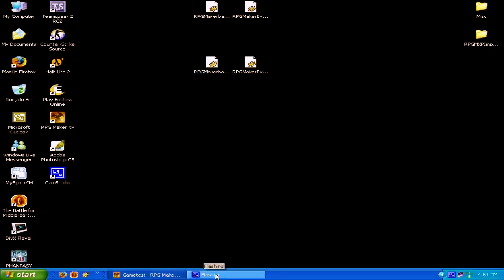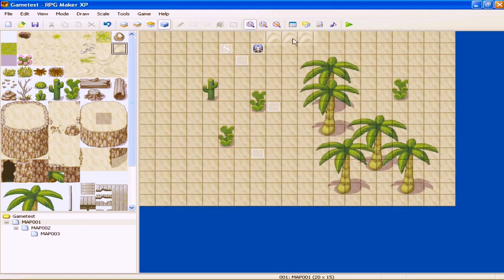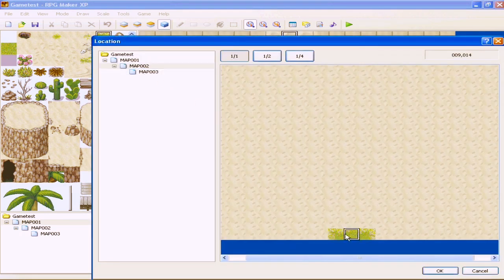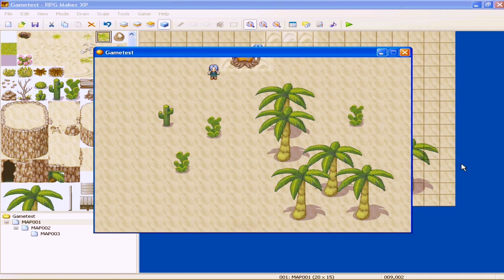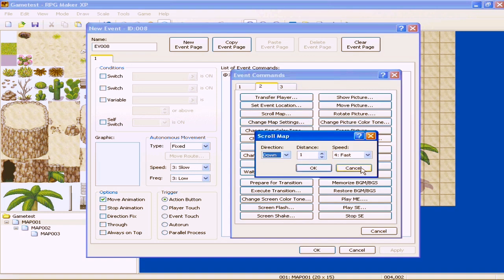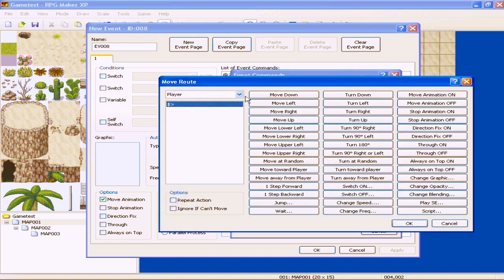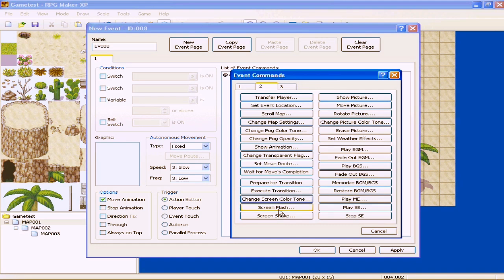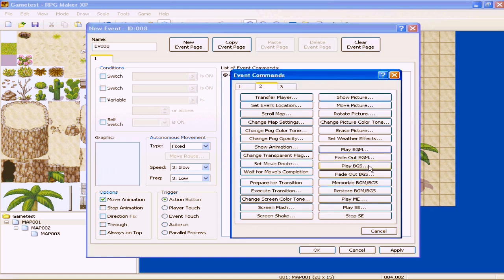RPG Maker XP Tutorial Pt 3 - Page 2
Welcome to our in-depth RPG Maker XP tutorial! In this comprehensive guide, we'll take you on a journey through the world of game development using RPG Maker XP, a timeless classic in the RPG Maker series.

🎮 In this video, you'll learn:

🌟 Getting Started: We'll walk you through the basics of RPG Maker XP, including how to set up your project, create maps, and design characters.

💡 Eventing Magic: Discover the power of eventing as we delve into creating interactive cutscenes, dialogues, and in-game events to breathe life into your RPG world.

🏞️ Mapping Mastery: Learn the art of map design, from crafting immersive environments to adding custom tilesets and creating intricate dungeons.

🎭 Character Customization: Dive into character design, animations, and custom sprite creation to ensure your heroes and villains are as unique as your story.

🎵 Musical Ambiance: Explore the world of RPG Maker XP's music and sound effects, and find out how to create a captivating auditory experience for your players.

🎯 Advanced Tips and Tricks: Take your RPG development skills to the next level with advanced techniques, including scripting and plugin integration.

By the end of this tutorial, you'll have the knowledge and skills to create your very own RPG masterpiece using RPG Maker XP. Whether you're a beginner or an experienced developer, this video has something for everyone.

Let's embark on this epic journey together and bring your RPG dreams to life!